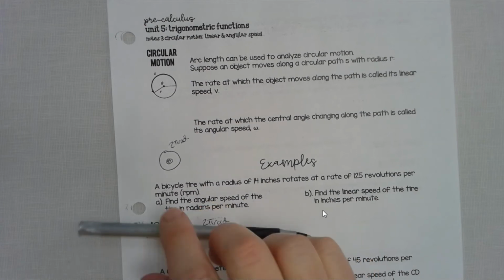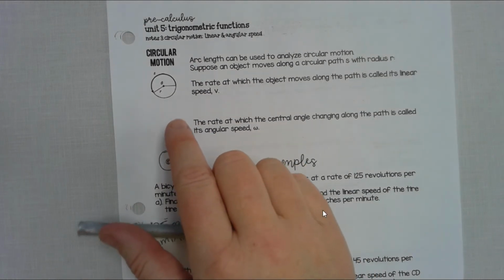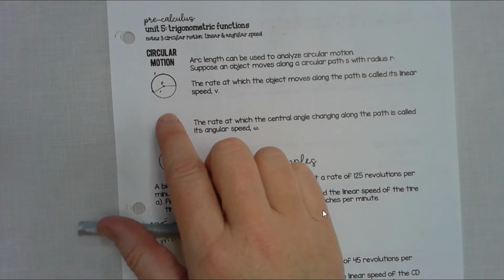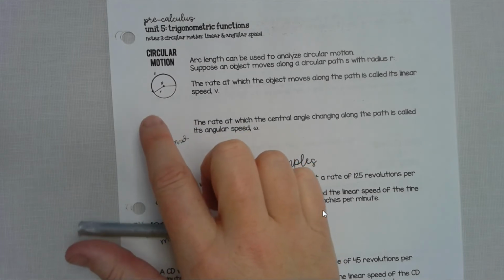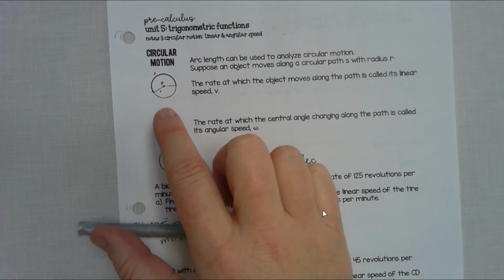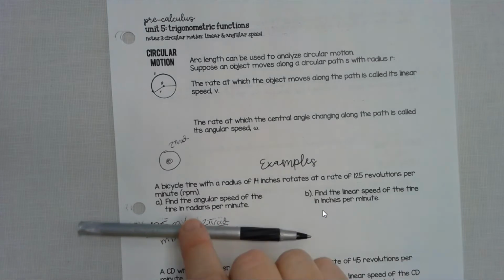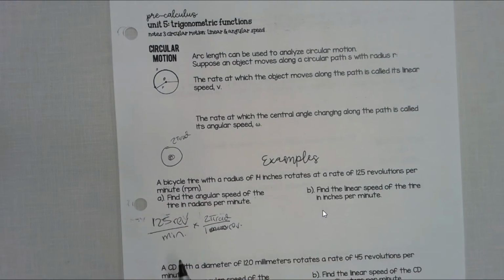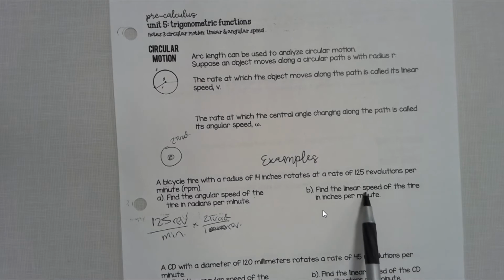Pre-Cal notes 5.3